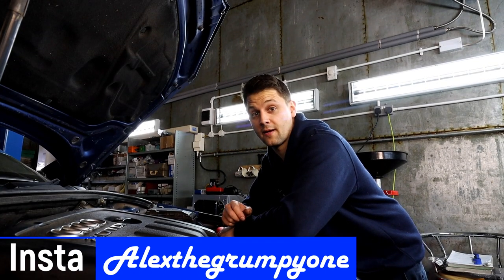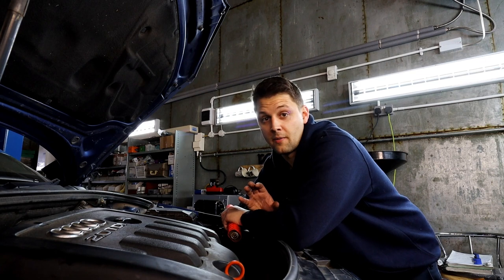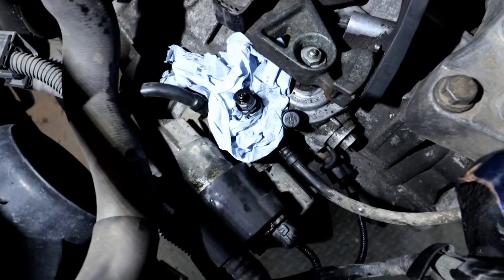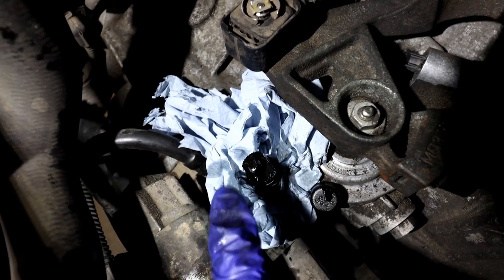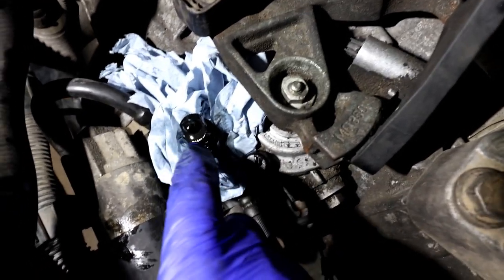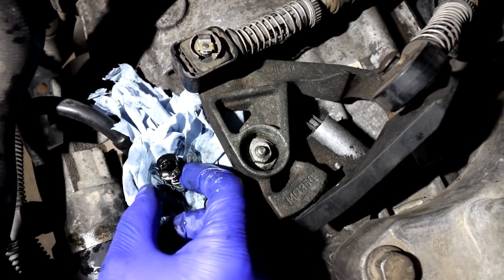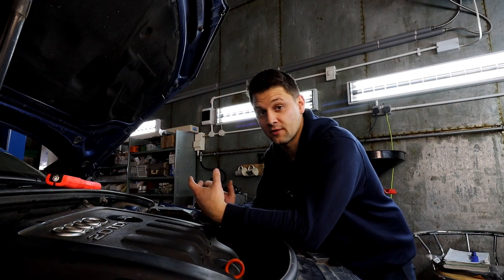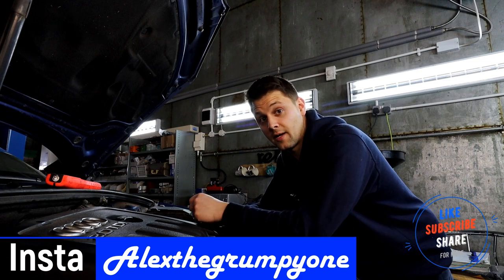Audi A3 2.0 TDI clutch fluid replacement or bleeding. How to fix a bad clutch pedal. Episode 5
Hello guys!
This is Episode 5 on Audi A3 2.0 tdi project. In this episode I am showing you how to bleed or replace your clutch fluid. This will also help if you pedal doesn't feel good anymore.

Obrigado!
Спасибо!
Дякую!
Gracias!